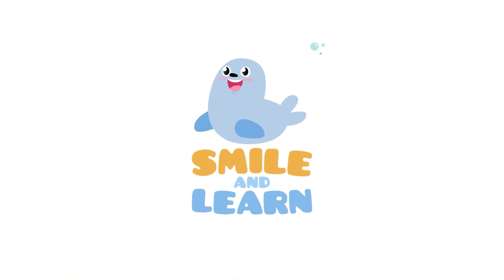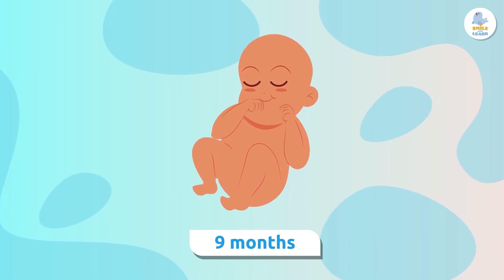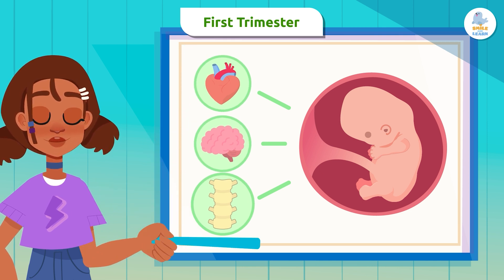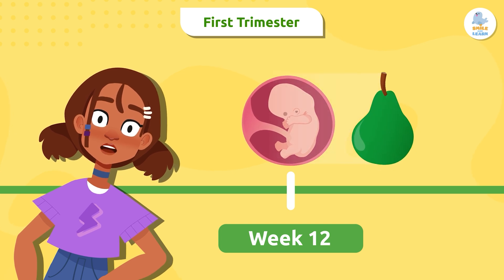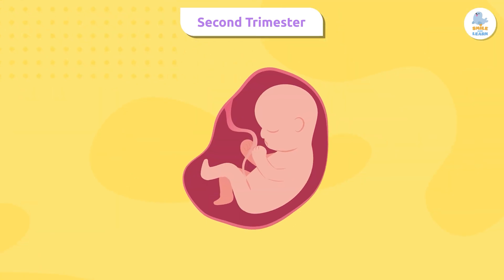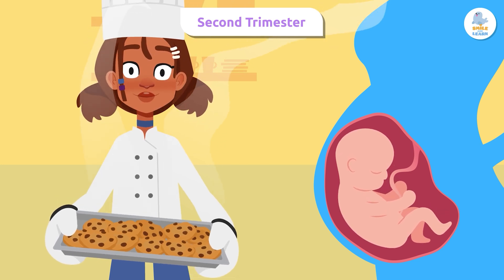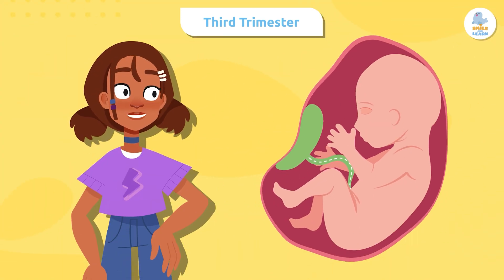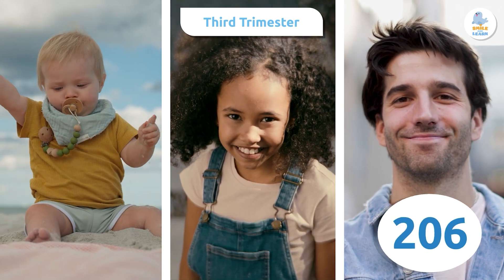PREGNANCY Month by Month for Kids 🤰🏻 EMBRYONIC and FETAL Development 🧬👶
Educational video for kids in which they will learn about the entire pregnancy process, from the union of the sperm and the egg to the birth of a baby. They will learn in a simple way how a zygote becomes a fetus and then a baby ready to be born, learning month by month what happens in the womb.

🧬 The formation of the zygote and the 50-50 genetic information from both parents
👶 First trimester: development of organs, arms, legs, and the heart that beats very fast
📏 Second trimester: growth, movement, hiccups, movements, and unique fingerprints
🌟 Third trimester: maturation, practicing breathing and feeding, and preparation for birth

An ideal video for elementary school, which will help children understand in a clear and fun way how a human being is formed, accompanied by animations, step-by-step explanations, and interesting facts about embryonic and fetal development.